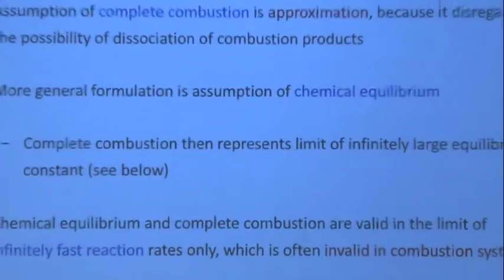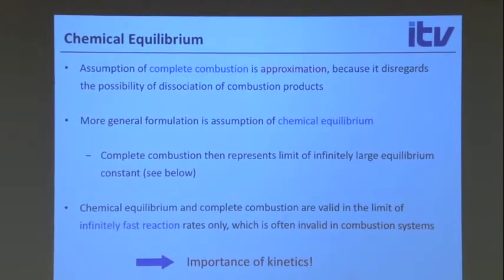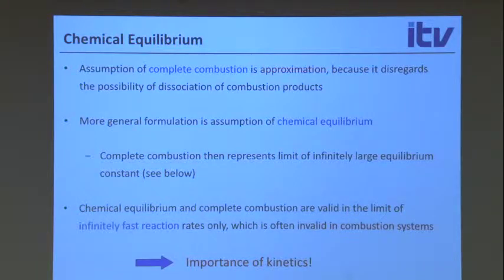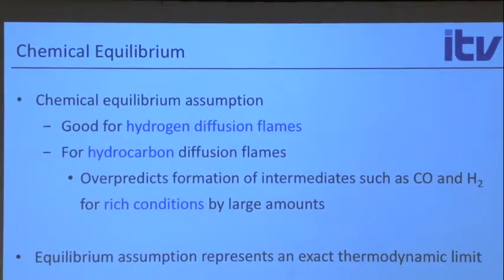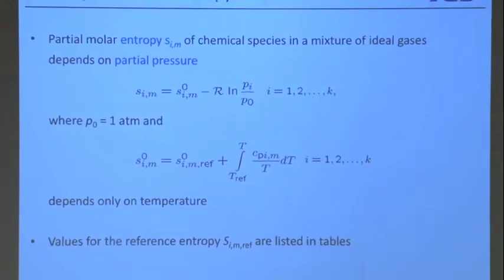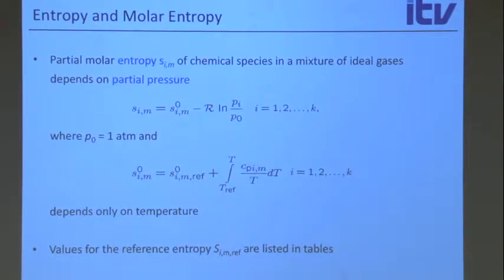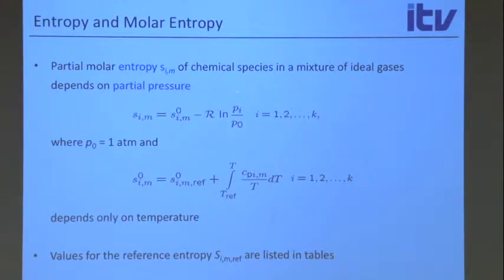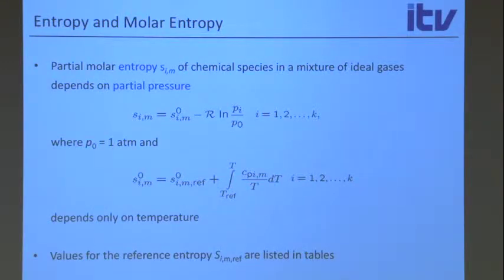Pitsch Day 2 Part 1